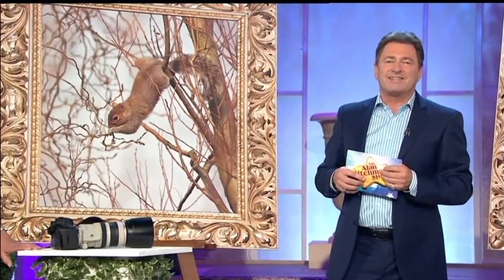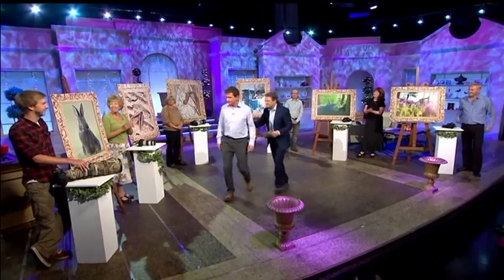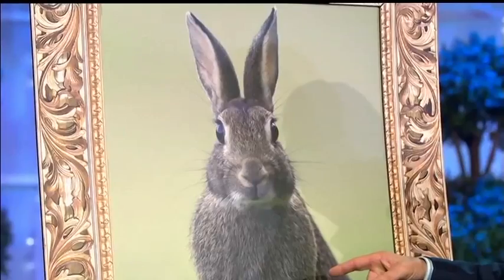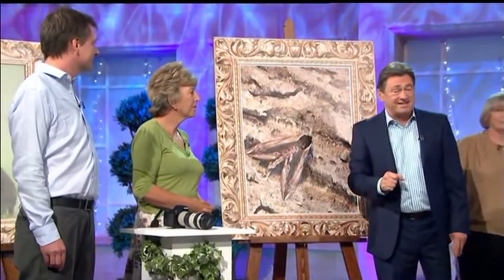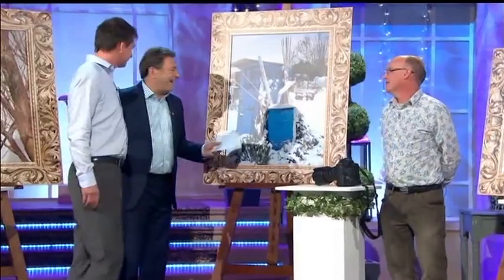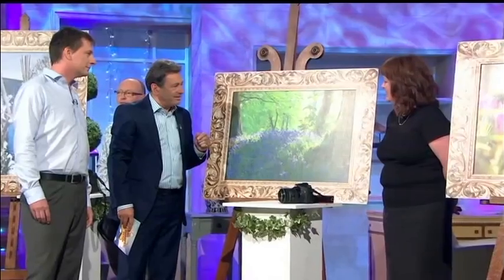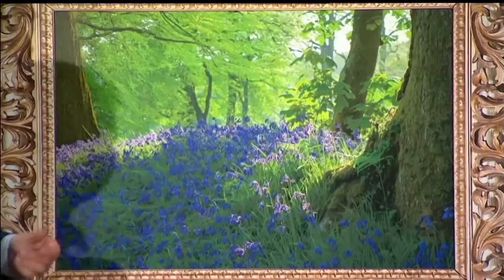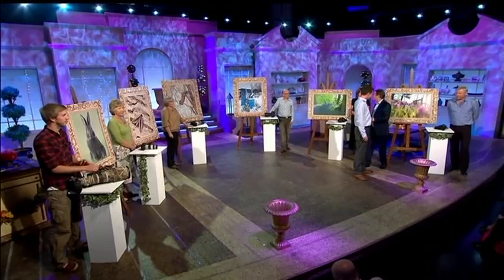RHS Photographer of the year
My appearance on the Alan Titchmarsh Show on ITV after winning the RHS Photographer of the Year 2011.